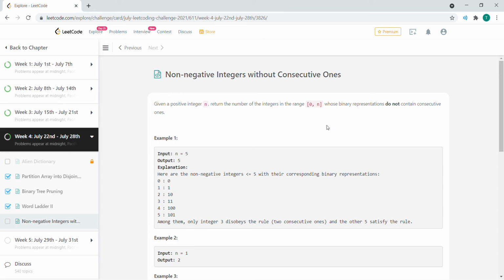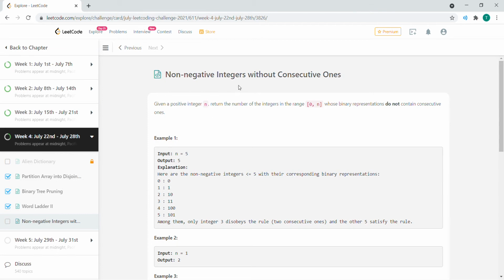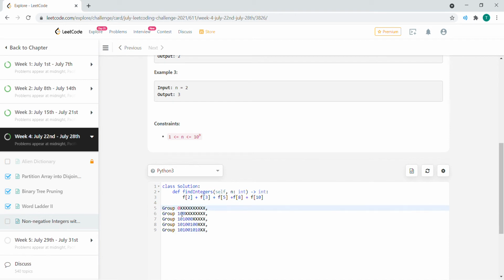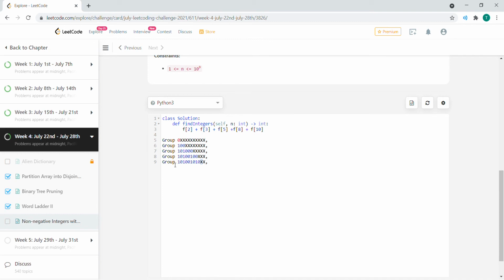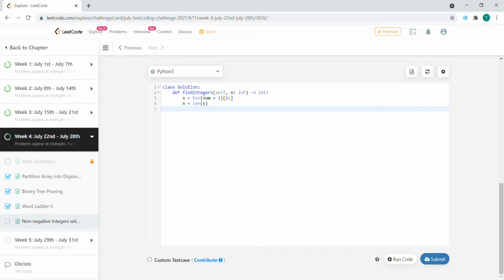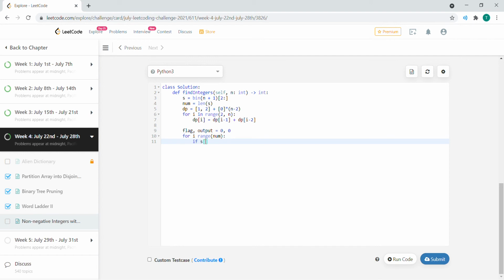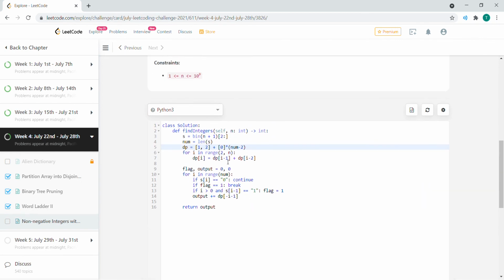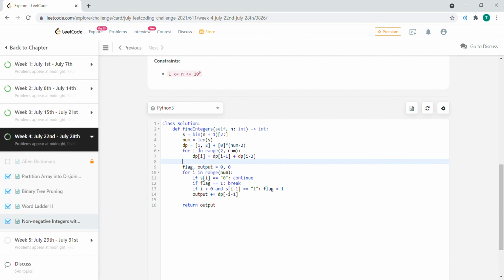July 25/2021 LeetCode Challenge: Non-negative Integers without Consecutive Ones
Question: 600. Non-negative Integers without Consecutive Ones
Solved with Python / Difficulty: Hard
Approach: Combinatorics using Fibonacci recurrence relation